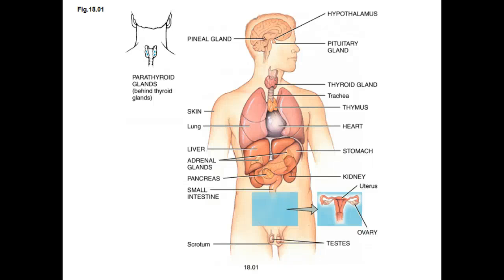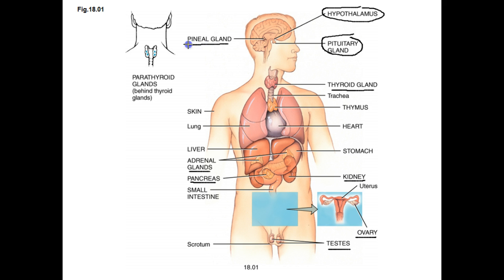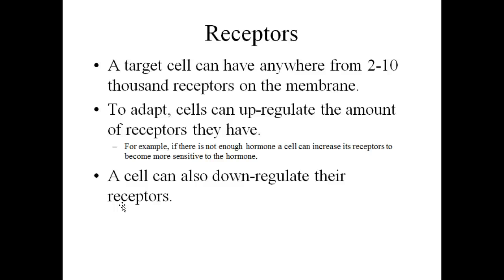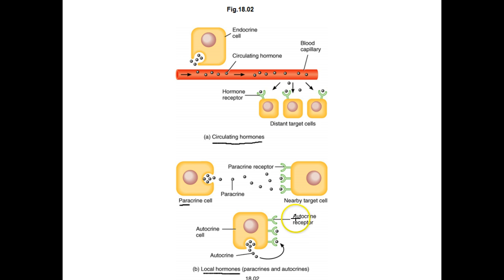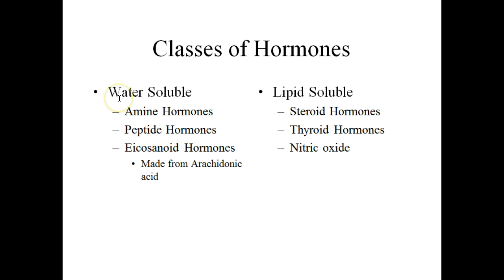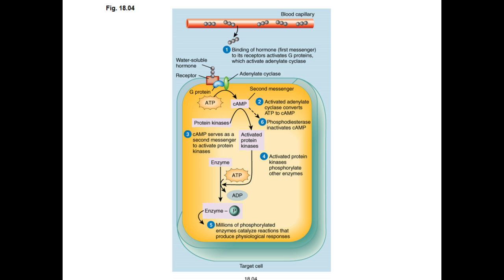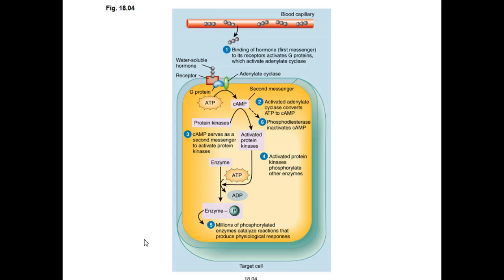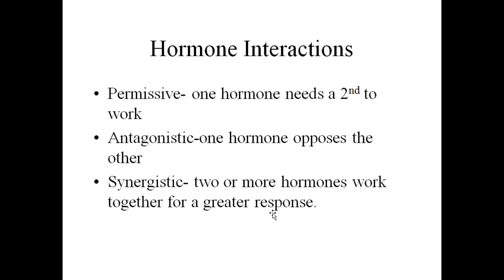Endocrine System Part 1